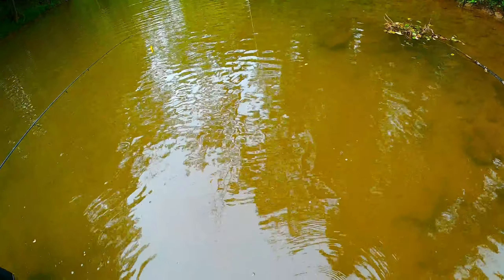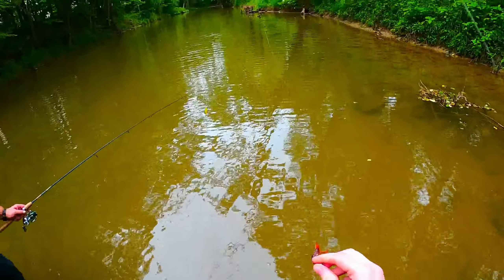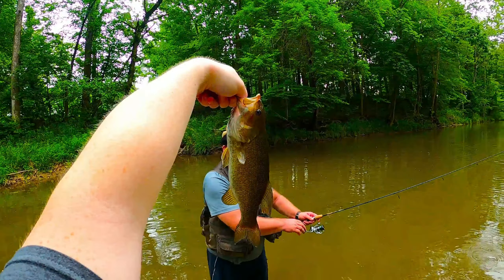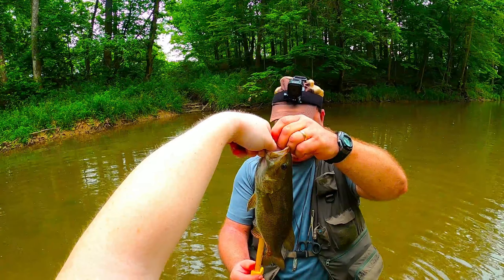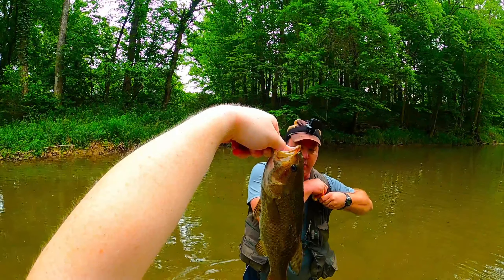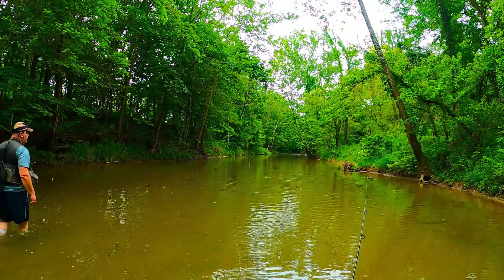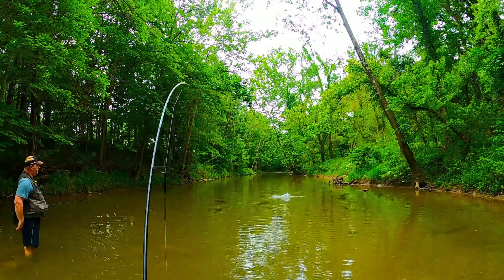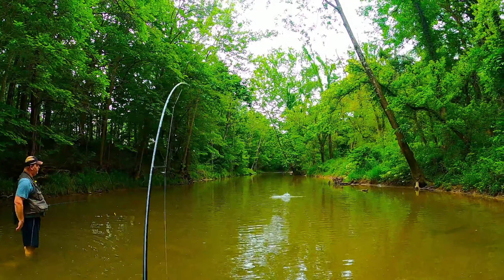2022 Bass Fishing Highlights Part 1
Some of our best Bass from 2022